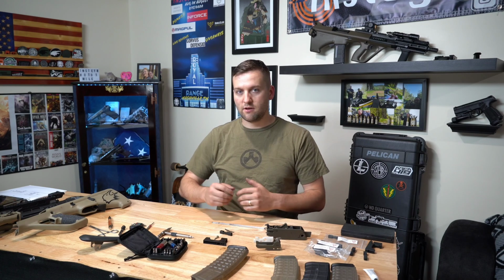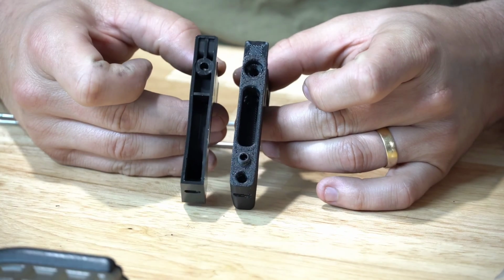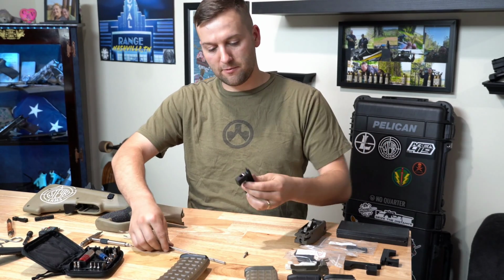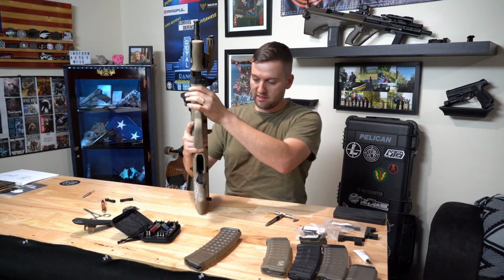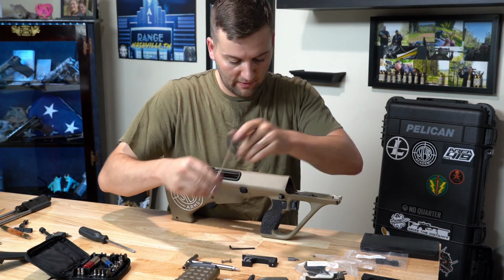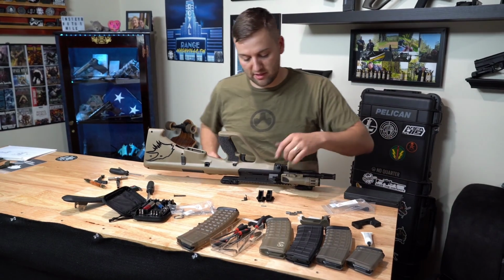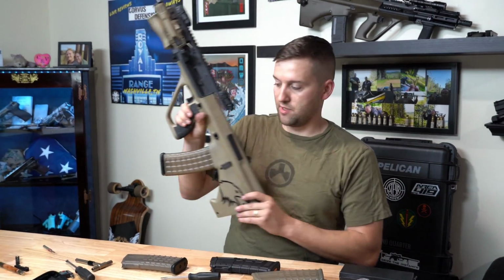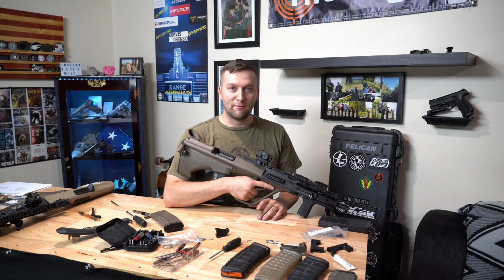Steyr AUG upgrades from ARID ( Trigger Safety Magazines Release )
Today's Video is about :
Armament Research & Industrial Design
New STEYR AUG COMPONENTS
Full install and technical walk through about each part.
Today's Partners:
Arid

The materials Shown here @  TnSteyr
 Including any Part's show, episode, guest appearance, etc. appearing within, are for informational and entertainment purposes only. The opinions expressed through this video are the opinions of the individual author.